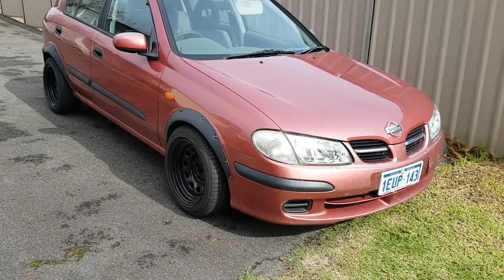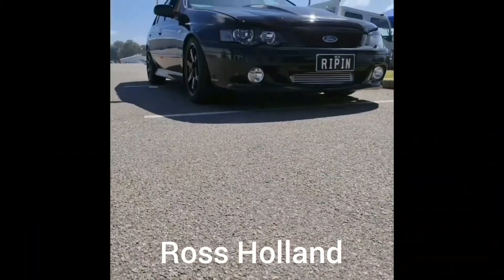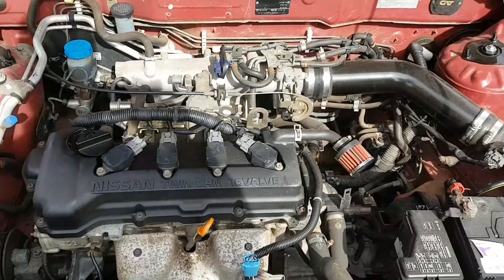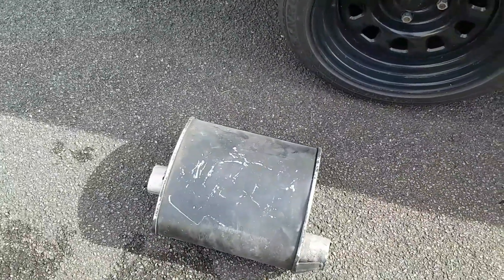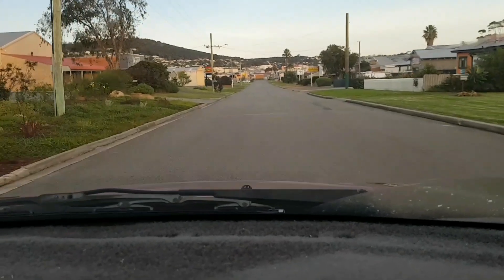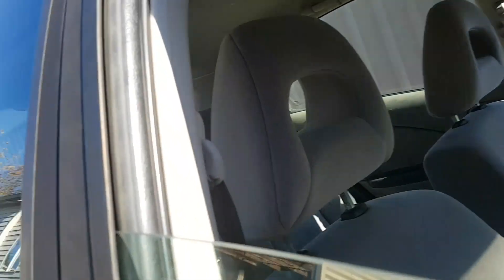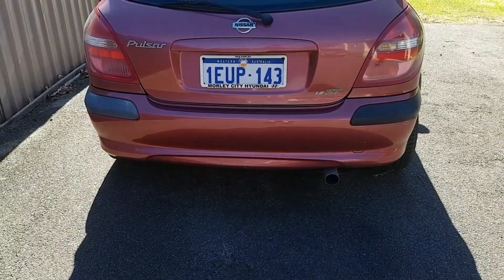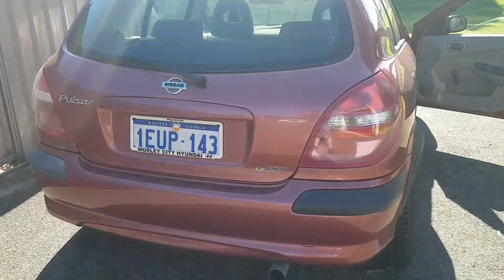N16 Nissan Pulsar 1.8 Hatchback Track/Daily Build pt3!! 2.5" Exhaust Headers Hi-Flow Cat!!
We get headers/extractors, hi flow cat and a 2.5" exhaust system on the pulsar!!! Ten we take it for a test drive!!